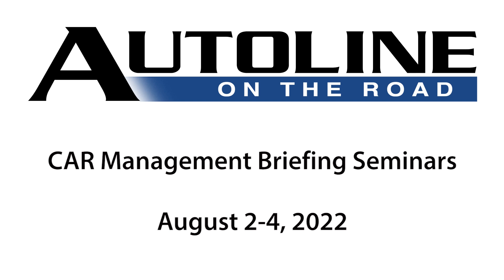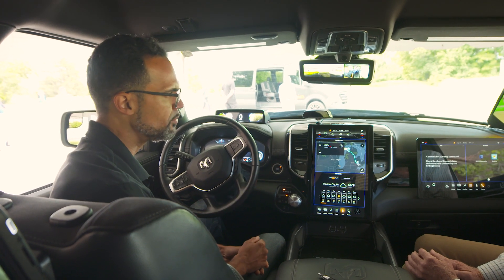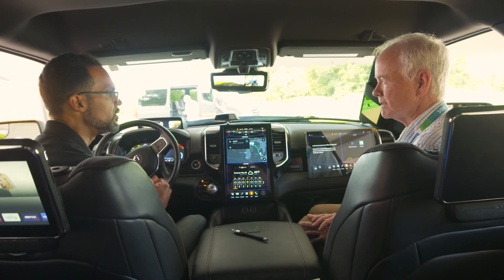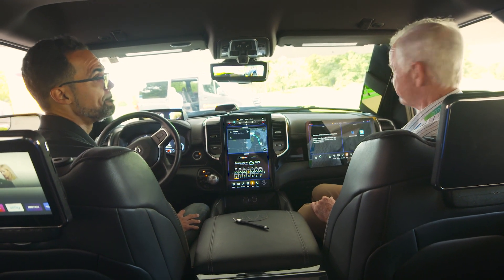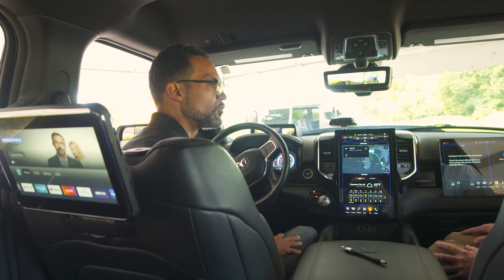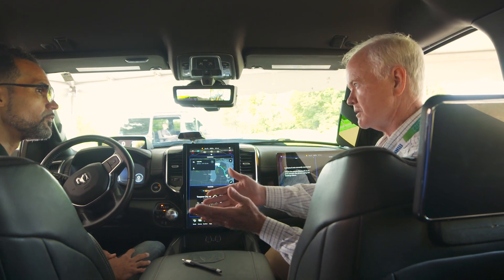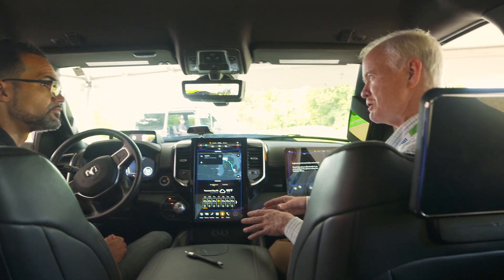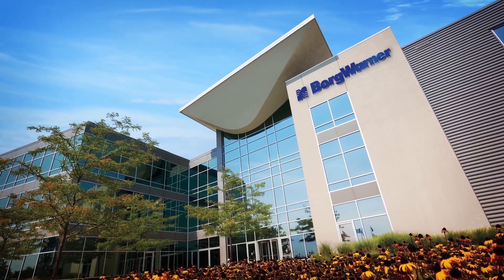Continental Helping Legacy OEMs Catch Up To Tesla - CAR MBS 2022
Legacy automakers are scrambling to redesign their electronic architectures for centralized computing, something that Tesla accomplished years ago. Centralized computing is a critical component of the software-defined car, and the supplier Continental is deep into developing a system it will sell to automakers. Arthur Brown, an industrial designer at Continental, shows us some of the things that automakers can do with their vehicles once they’ve made the transition to centralized computing.